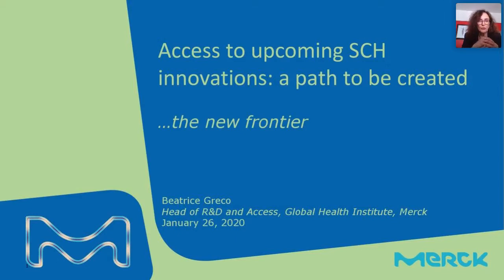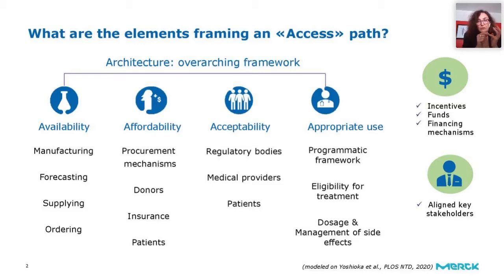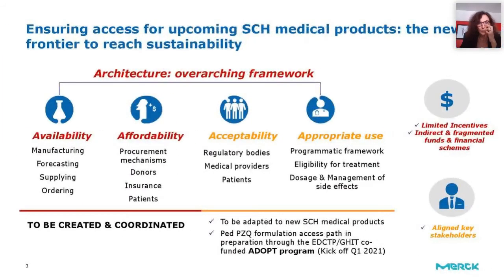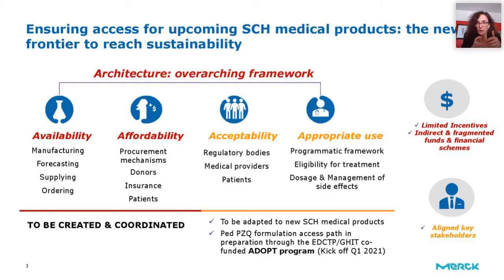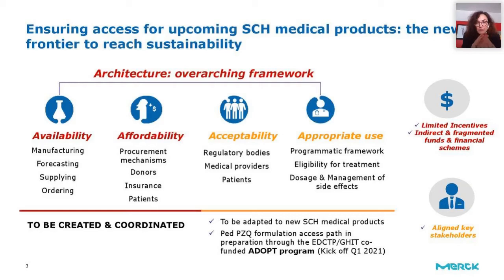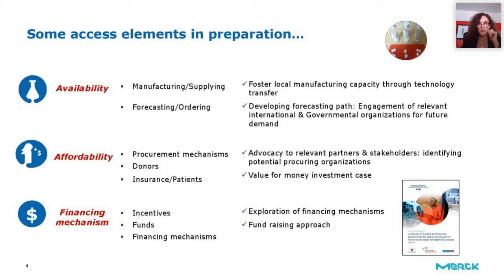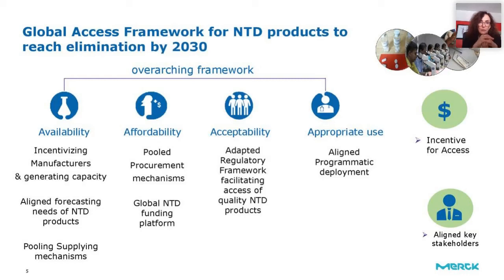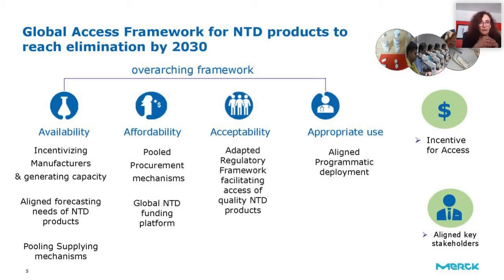Access to upcoming schistosomiasis innovations: a path to be created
Dr. Beatrice Greco (Head of R&D and Access, Global Health Institute, Merck) presents: "Access to upcoming schistosomiasis innovations: a path to be created"

As part of the ISNTD Connect panel session: "Access to schistosomiasis innovation: the next frontier to reach elimination by 2030"

This session is hosted by ISNTD and includes the following presentations & panelists:

- Dr. Beatrice Greco (Head of R&D and Access, Global Health Institute, Merck): "Merck schistosomiasis elimination platform: integrated approach to support elimination"
- Dr. Sarah Nogaro (Senior Scientific Officer, NTDs, FIND): "A schistosomiasis rapid diagnostic test to support control programs in monitoring treatment impact and reassessment mapping"
- Dr. Lieven Stuyver (Senior Scientific Director, Global Public Health R&D, Johnson & Johnson): "Partnering to Leverage Artificial Intelligence-Driven Digital Pathology to Strengthen Soil-Transmitted Helminthiasis and Schistosomiasis Control Programs"
- Dr. Beatrice Greco (Head of R&D and Access, Global Health Institute, Merck): "Access to upcoming schistosomiasis innovations: a path to be created"

​Recorded on Tuesday 26th January 2021 as part of the online ISNTD Connect series of short meetings, launched during the 2020 COVID19 pandemic to keep researchers and professionals in the fields of global and tropical health connected.